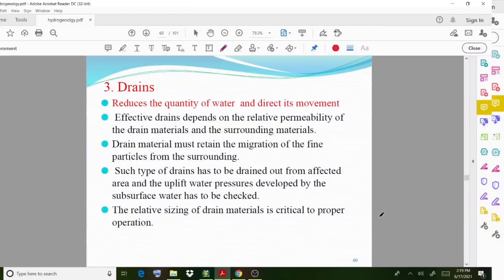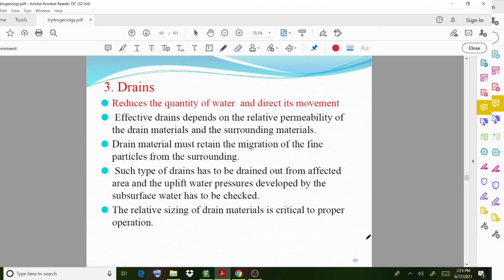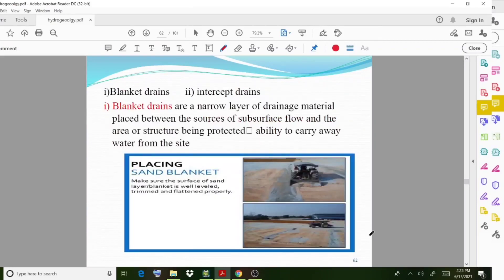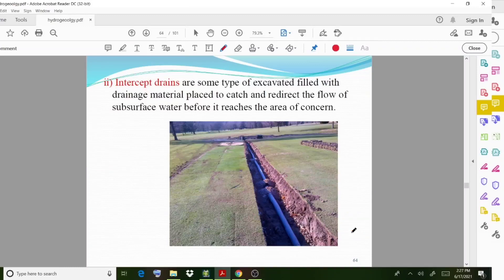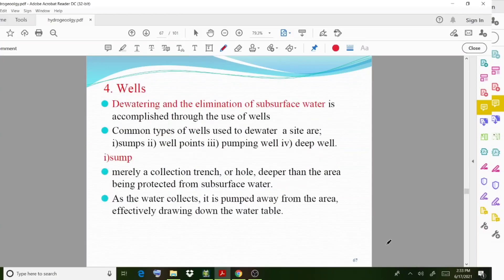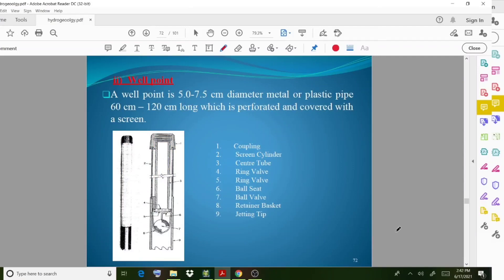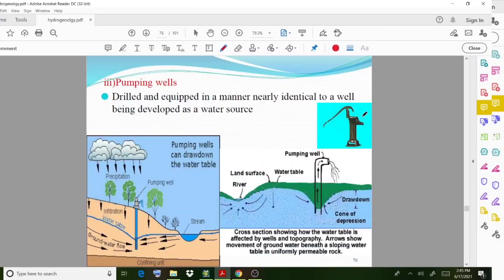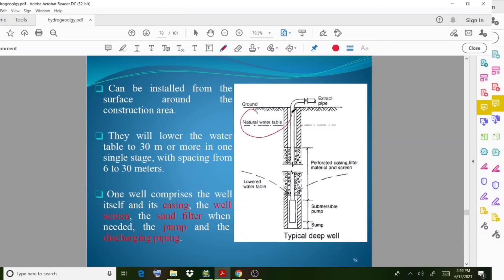ENGINEERING GEOLOGY| HYDROGEOLOGY | MODULE 3 |LECTURE 8| KTU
Methods to control subsurface water